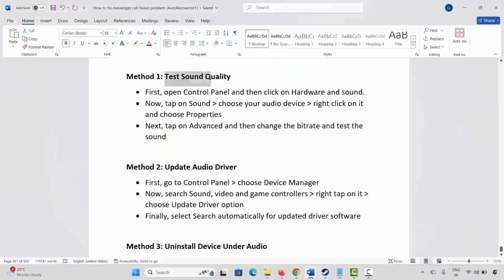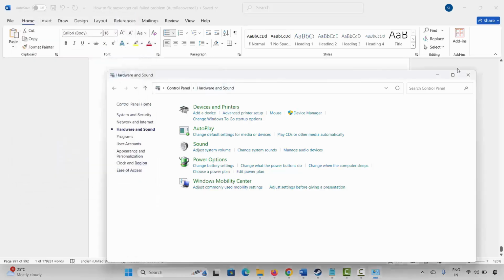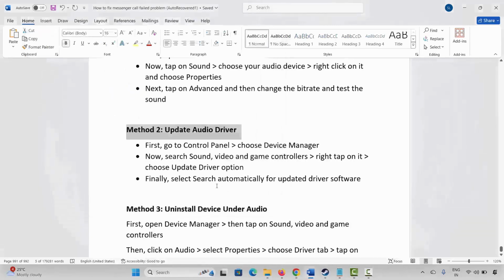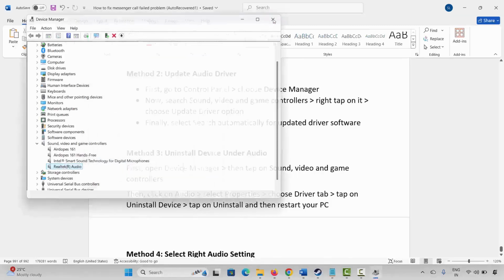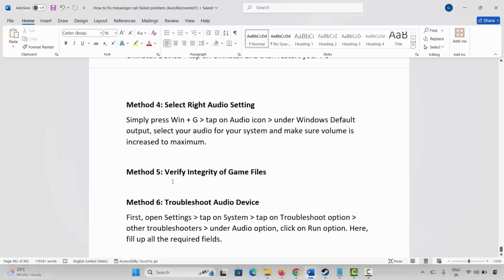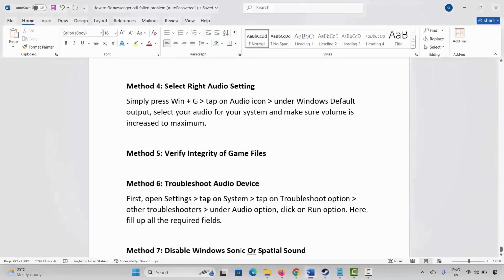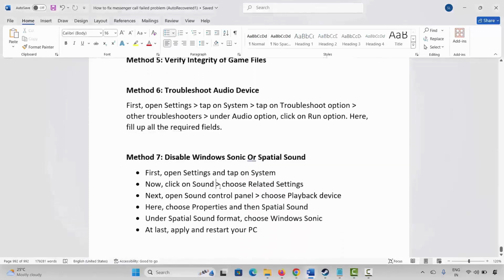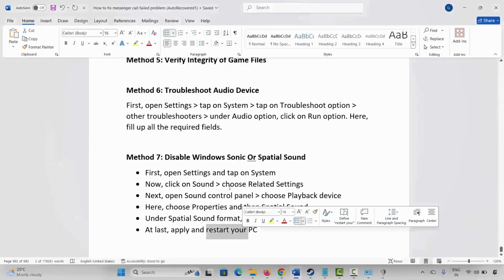Fix LEGO Batman: Legacy of the Dark Knight Sound or Audio Not Working on PC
In this vide tutorial, learn how to Fix LEGO Batman: Legacy of the Dark Knight Sound or Audio Not Working Issue on PC
fix no sound error in LEGO Batman: Legacy of the Dark Knight,
solve audio not working in LEGO Batman: Legacy of the Dark Knight,
LEGO Batman: Legacy of the Dark Knight Fix Sound/Audio Not Working,
fix crackling sound in LEGO Batman: Legacy of the Dark Knight,

🌐Social Media-